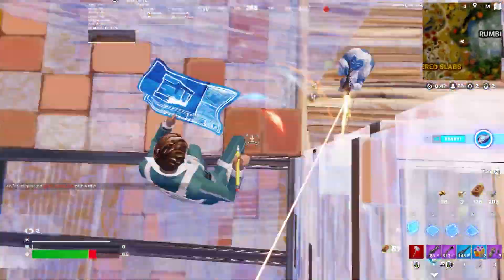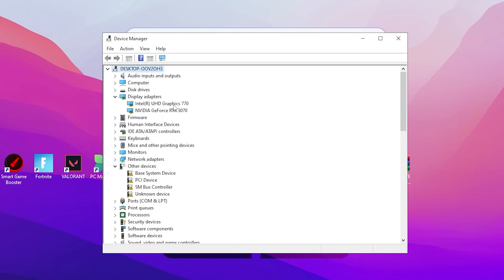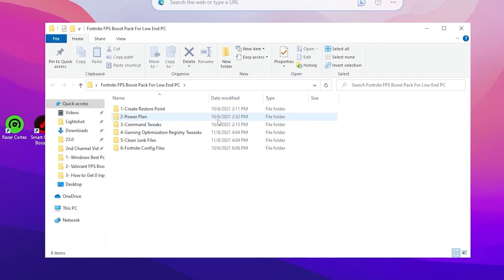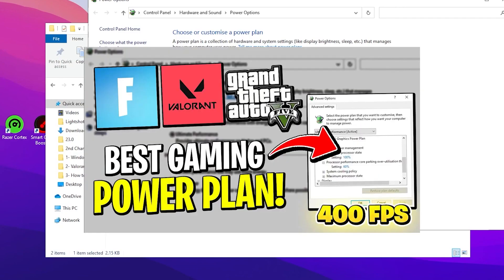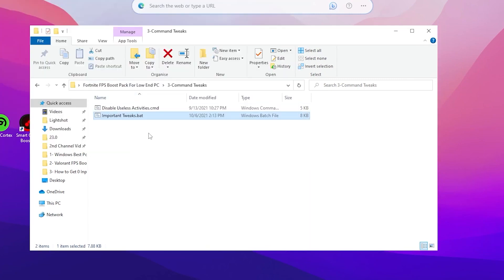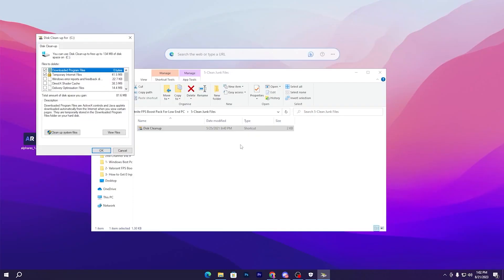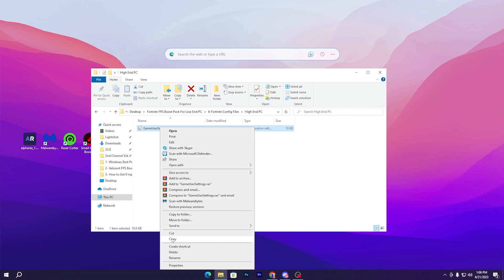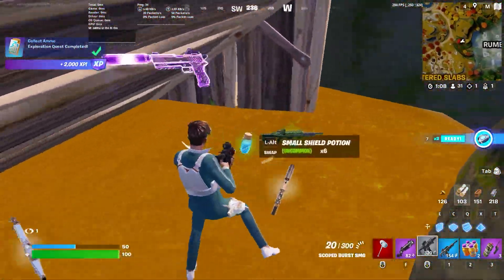*ULTIMATE* Free Fortnite FPS Boost Pack 🔧 (Boost FPS, Fix FPS Drops & Lower Delay)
In this video, we are going to cover Fortnite ultimate fps boost pack which will help you to boost fps, fix fps drops and lower delay in Fortnite Chapter 4 Season 4 on PC.

Video Lapse:
00:00 - Intro
00:17 - Disable Integrated GPU
01:28 - Fortnite FPS Boost Pack
06:38 - Performace After Optimization
10:21 - End